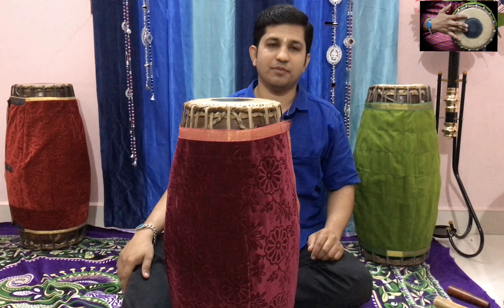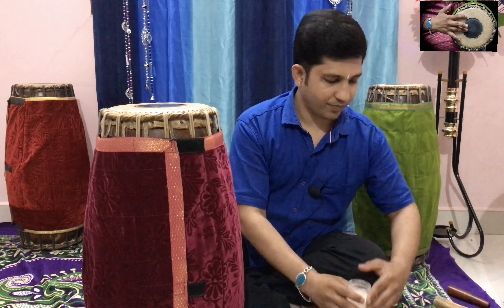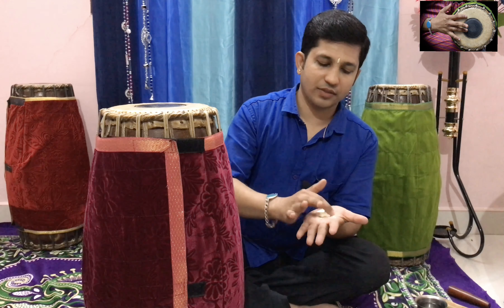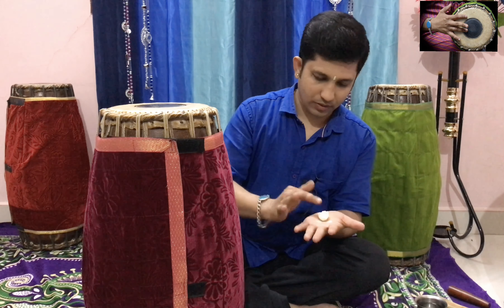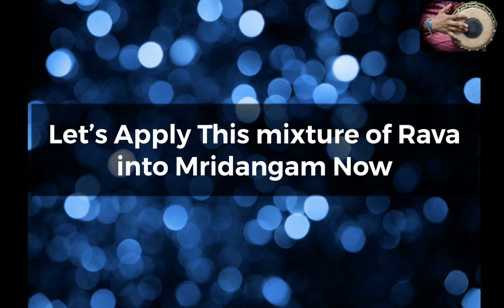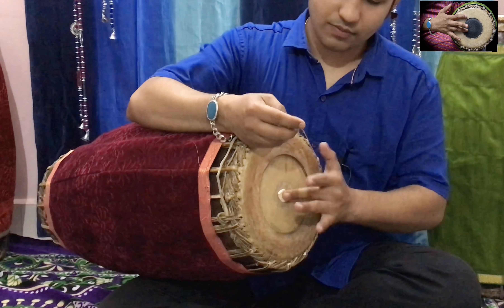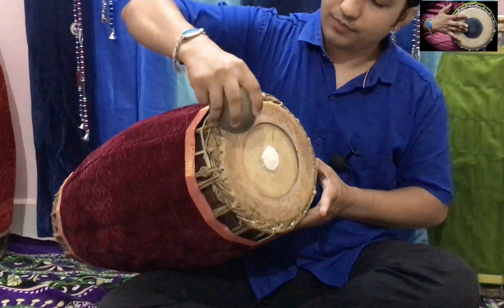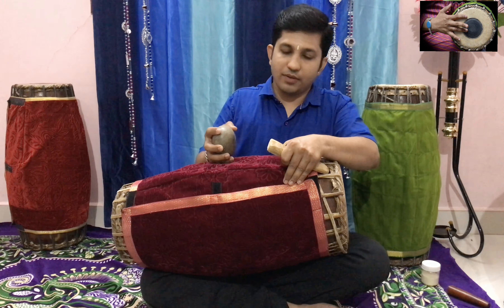Mridangam Bass Head & How to Apply Rava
Hello friends,
I have showed how to tune Mridangam Left /Bass side, How_to increase or decrease the Tone,
How_to_Apply Rava to Mridangam

In this Video, I have Also tried to show closely how to make a mixture of Chiroti Rava or Semolina Dough to apply on Mridangam left side.

Things to be in Hand:
1. A proper Stone & A bamboo or wooden Flat stick
2. A good quality of Fine Chiroti Rava or Semolina
3. Water to mix Rava & to use for left skin.

🔹Please Note:
I have just tried to explain All these, as many people were finding difficulty in getting Rava dough properly or to get a good tone on Thoppi side of Mridangam. I hope this clears your doubts.